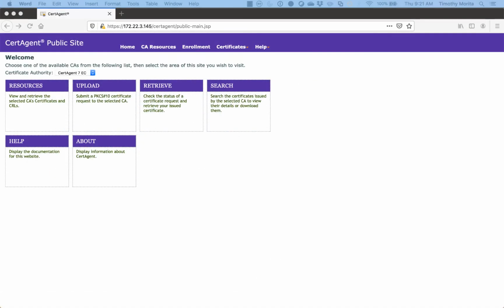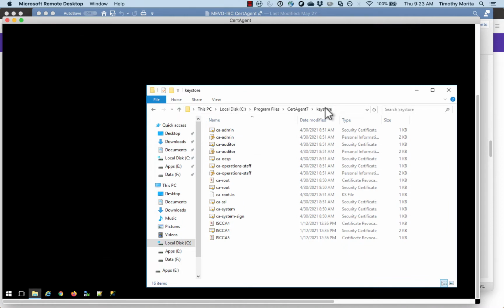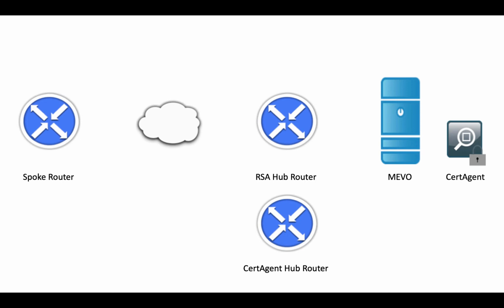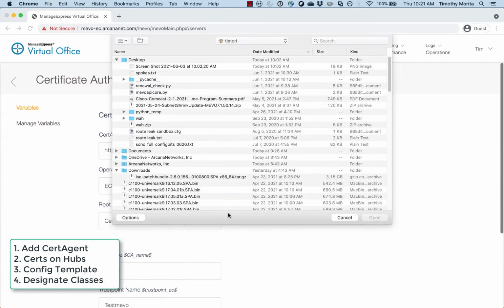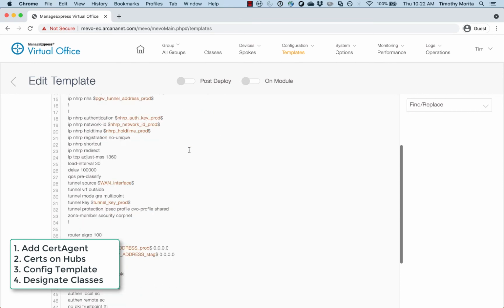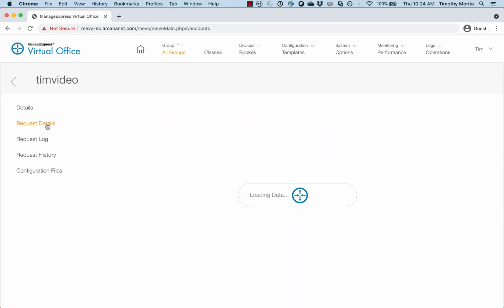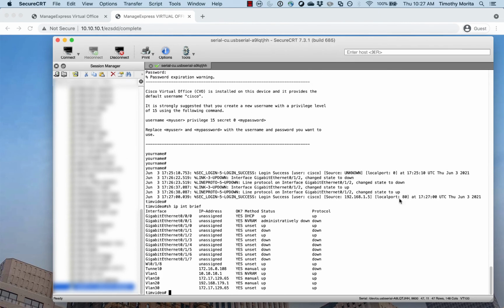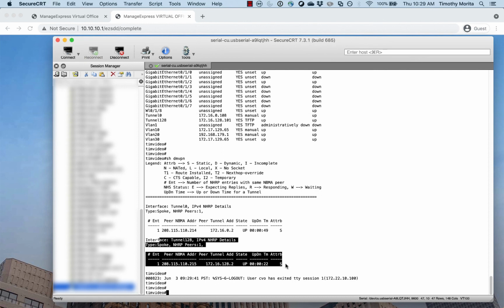MEVO - ISC CertAgent Integration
A brief overview of the Internet Security Corporation (ISC) CertAgent certificate authority and how to setup MEVO to use these certificates for DMVPN tunnel authentication.